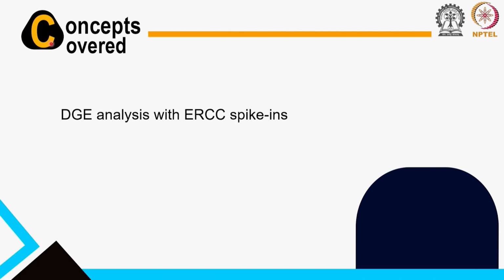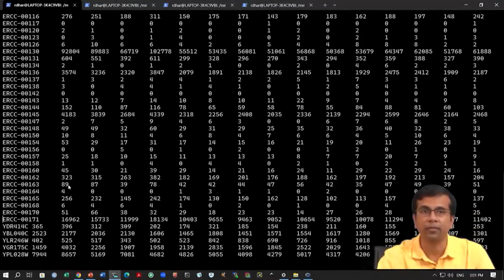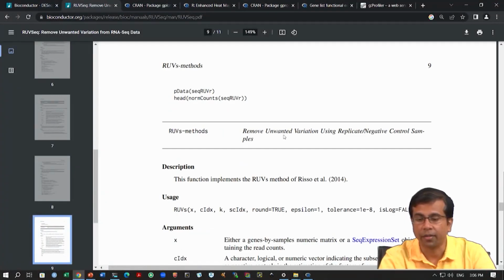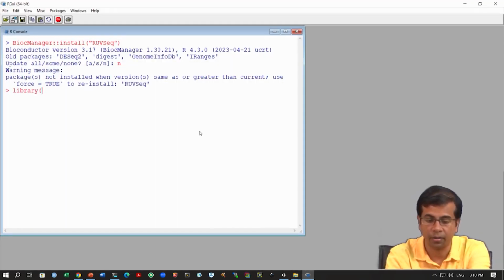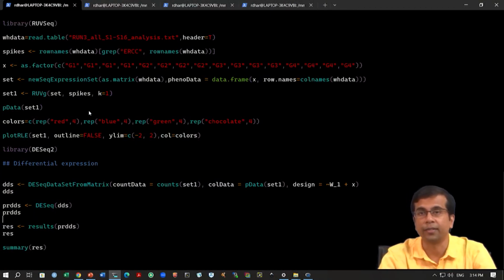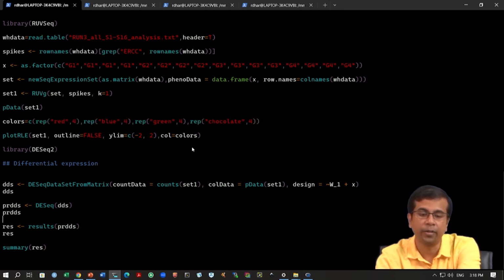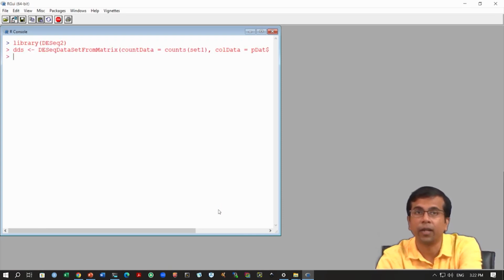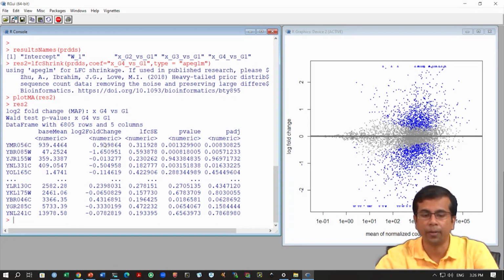Lecture 49 : DGE Analysis with spike-ins